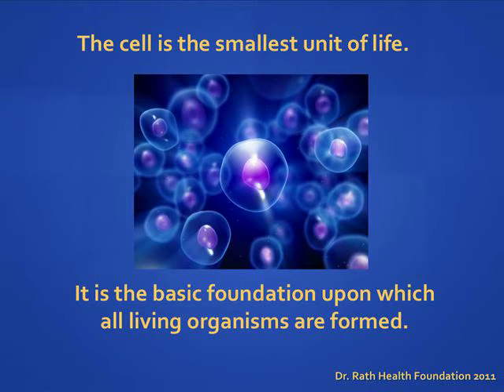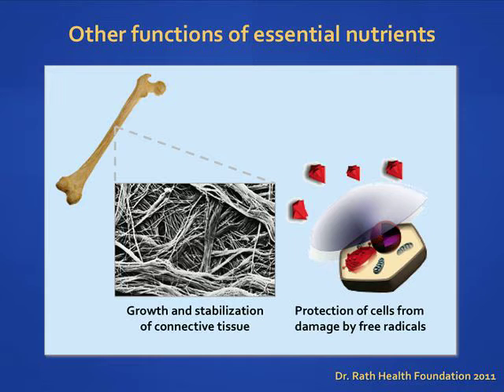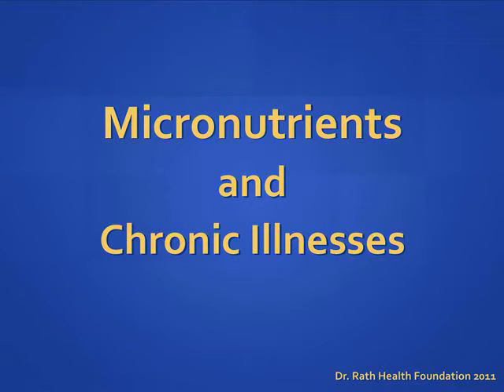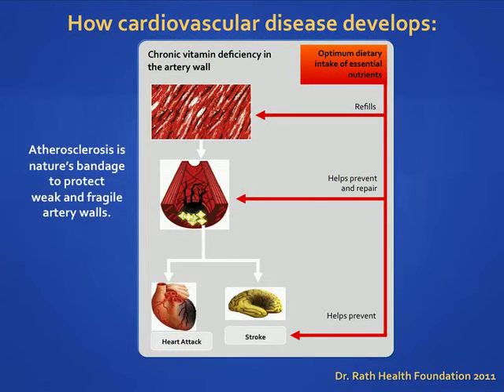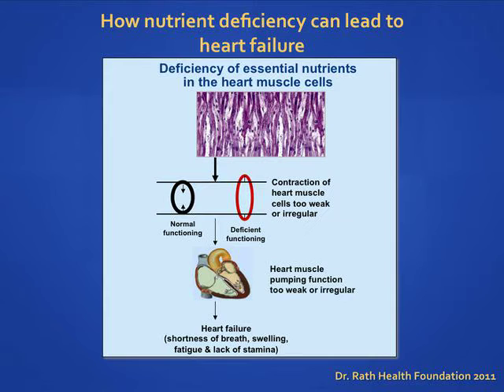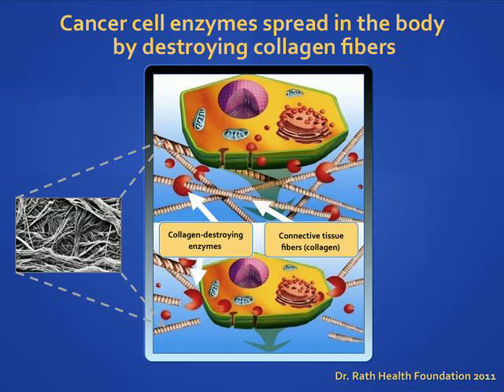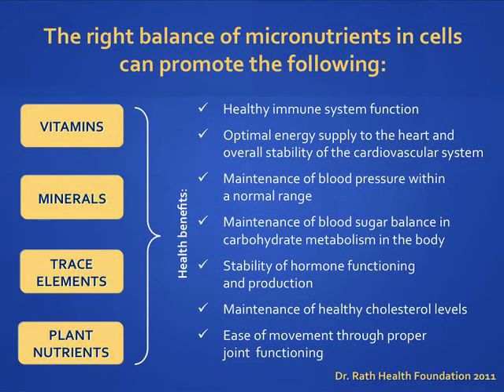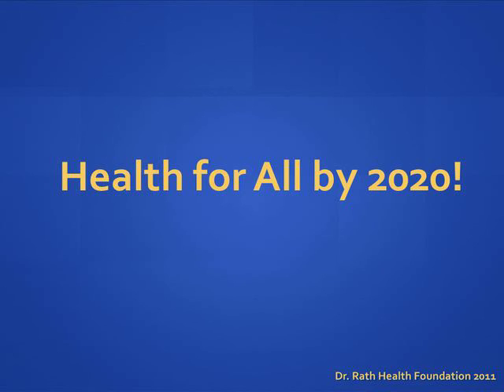What is Cellular Health?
Discovery – Research - EducationPaving the Way to a New Health Care System

Natural Health – the Basis of Modern Health Care